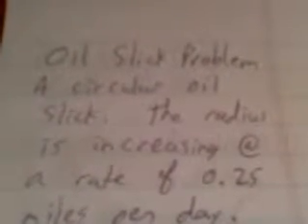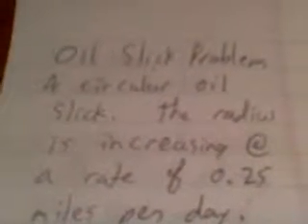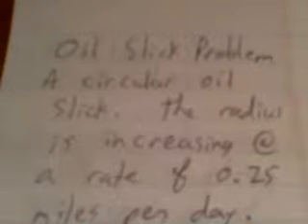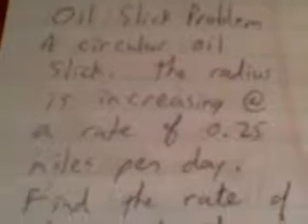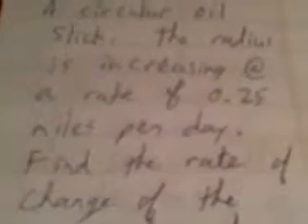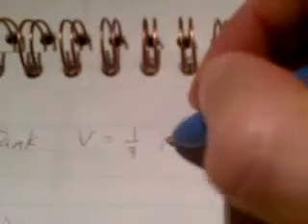calculus related rates problems 3 4 15